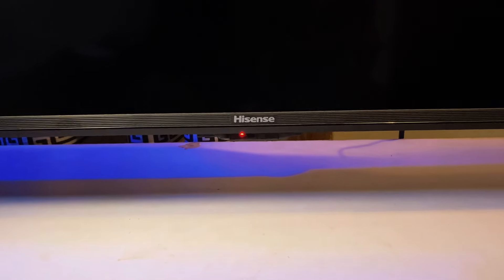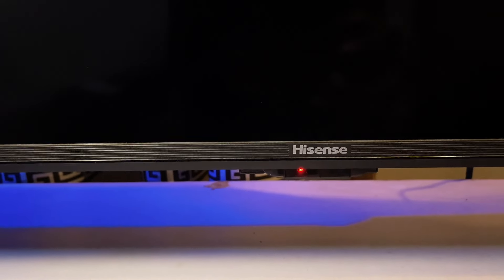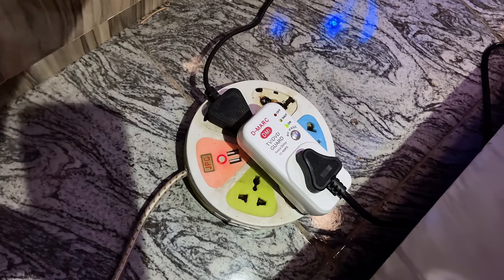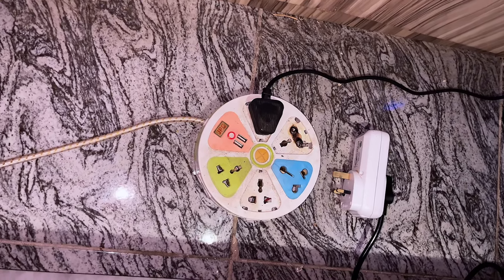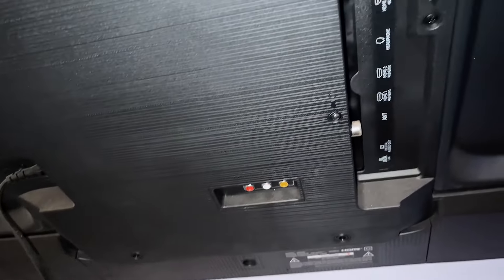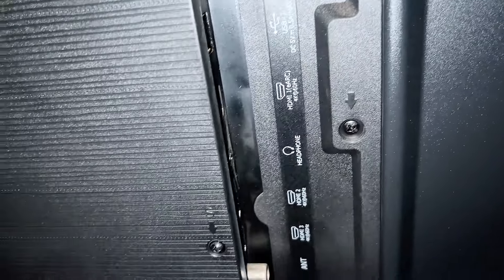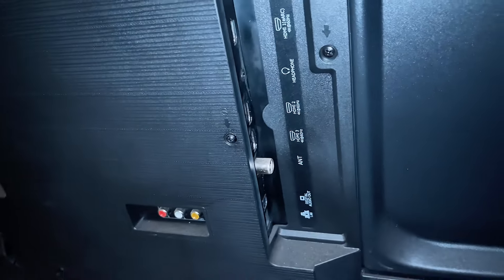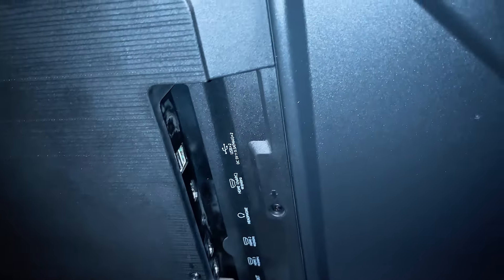How to Fix Hisense TV With Red Light Blinking and Won't Turn On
Are you facing issues with your Hisense TV showing a red light blinking and not turning on? In this video, you'll learn how to fix the Hisense TV red light flashing issue and get your TV working again. Whether your Hisense TV won't turn on or is stuck with the red light blinking, this tutorial covers multiple troubleshooting steps to resolve the problem.

If you've been wondering how to fix a Hisense TV that won't turn on or why your Hisense TV's red light keeps blinking, this guide is for you. Follow along with my step-by-step instructions to troubleshoot and fix the issue with your Hisense TV. Make sure to watch until the end to ensure you understand all the solutions provided. Don't let the Hisense TV red light blinking issue frustrate you any longer – watch this video now to get your TV back up and running smoothly.

Check out my video on How to Download and Install Android Apps on Hisense Vidaa Smart TV

Also Learn How To Install And Use Google Play Store On Roku smart TV To Download Any App